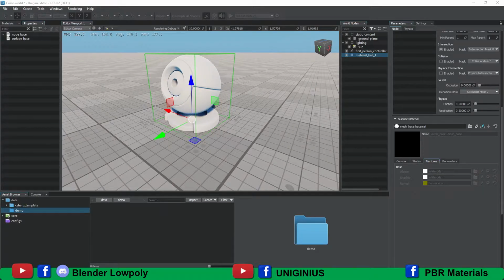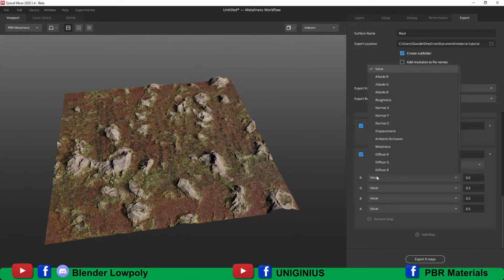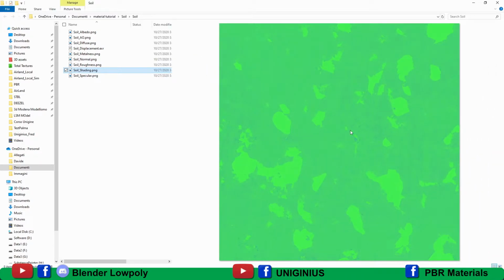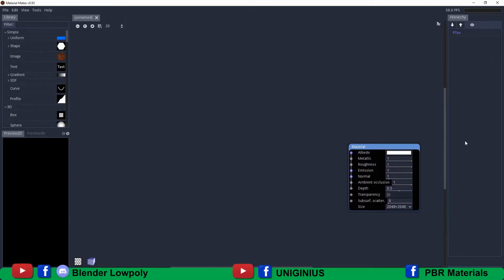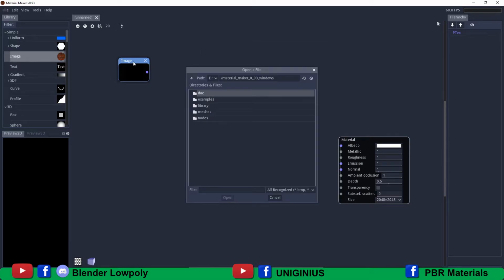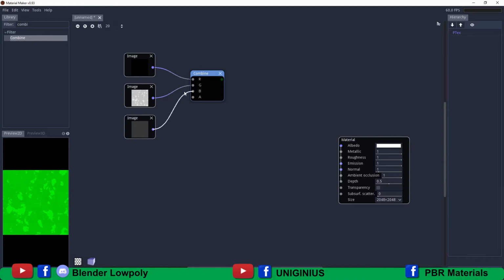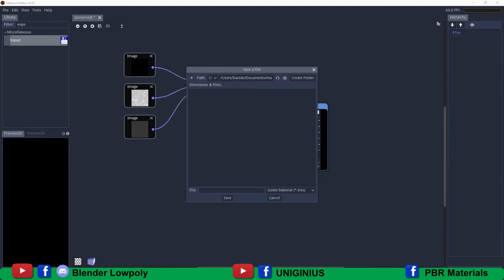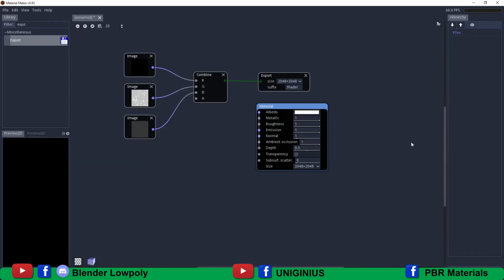Unigine Shading Map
How can create the shading map for Unigine